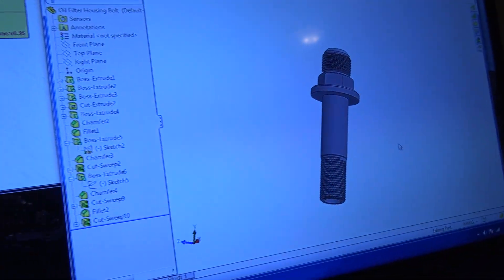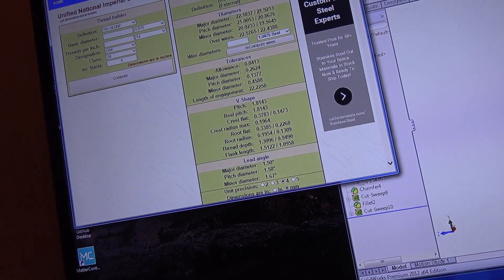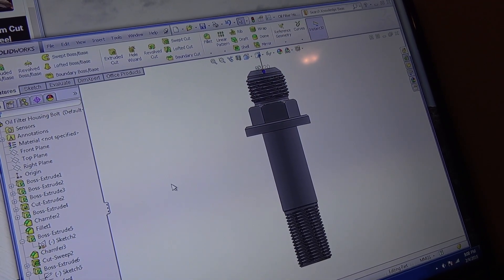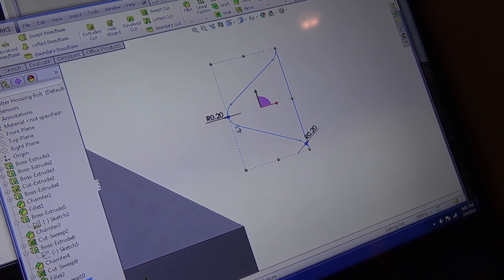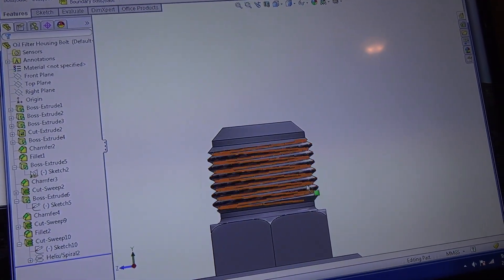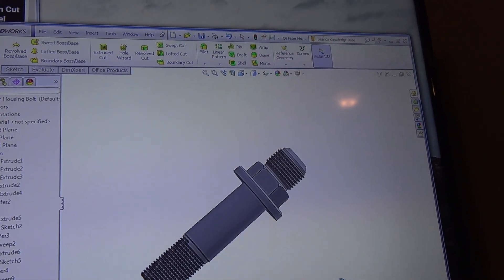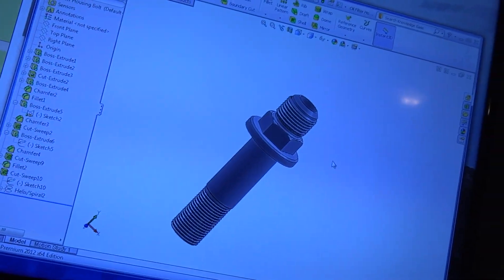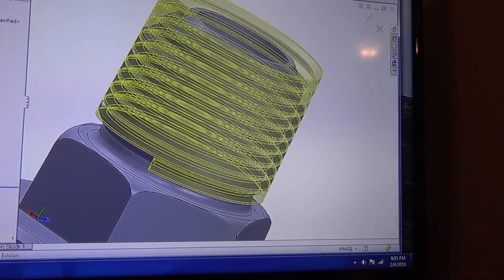Poor Mans Supra CAD Threads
Check Out the Stuff I used in the description!!!

3D Printer
Electronic Bov
10AN Drain Fitting
6AN Oil Feed Fitting
Borgwarner EFR9180
Tial Wastegate
Milwaukee 3/8 Impact